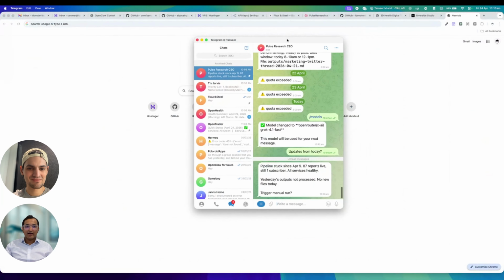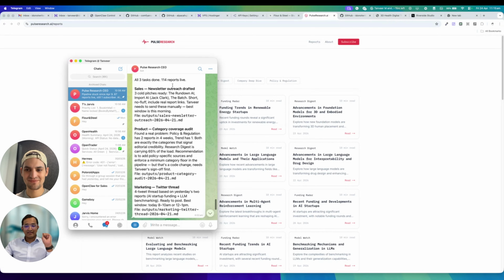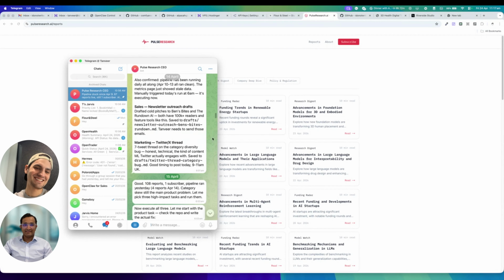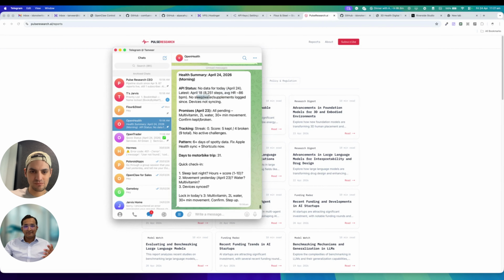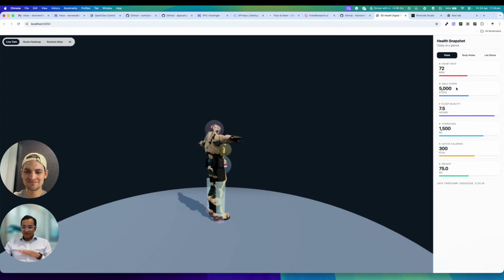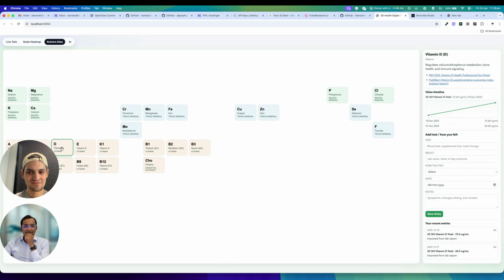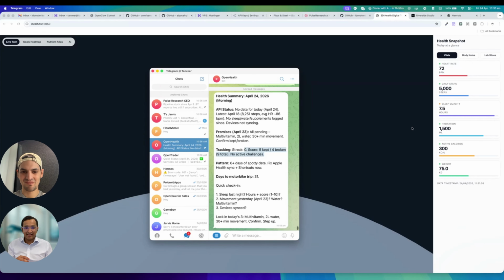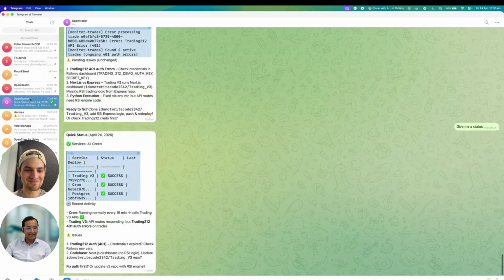This guy has 6 OpenClaw agents running his life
Most people use AI to write emails. Tanveer runs an autonomous research company, trades stocks, and tracks his health with 6 AI agents — all without lifting a finger.

He showed Sam his phone. 6 agents running his life.

In this episode, Sam (co-founder of Celesto AI) sits down with Tanveer — who works at a law firm by day and builds AI agents by night — to walk through every single one, live.

What we cover:
- What OpenClaw actually is (and why it's nothing like ChatGPT or Claude)
- The AI research company he built that runs itself
- His personal health agent — basically a digital twin
- A smart home controlled entirely through Telegram
- An AI trading agent wired directly to his brokerage account

The honest take: it's not perfect. Tanveer is upfront about the friction, the learning curve, and the security tradeoffs. But this is what it actually looks like when someone stops talking about AI agents and starts living with them.

This is where things are going.

It's also exactly why we're building Celesto AI — to make these things actually usable and safe.